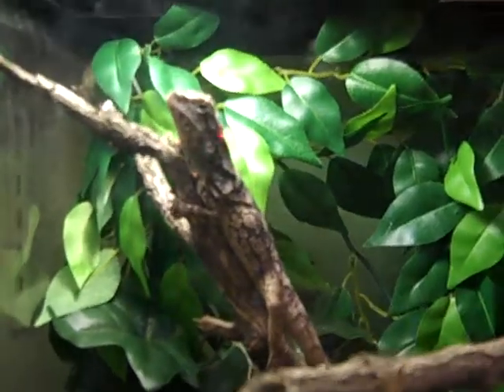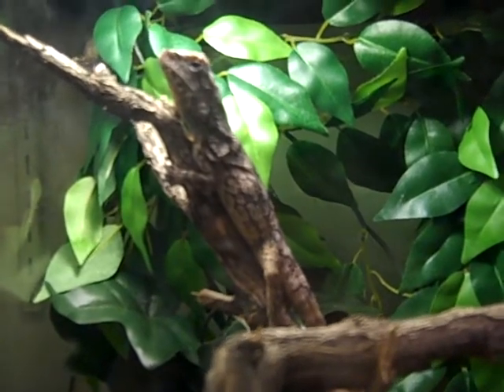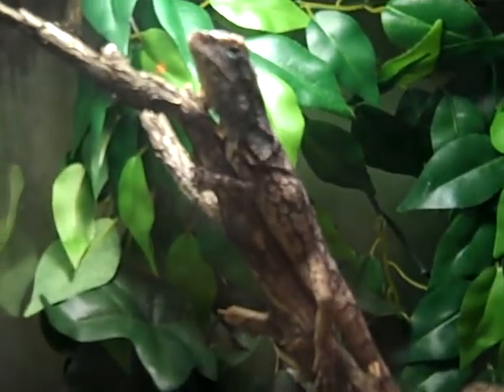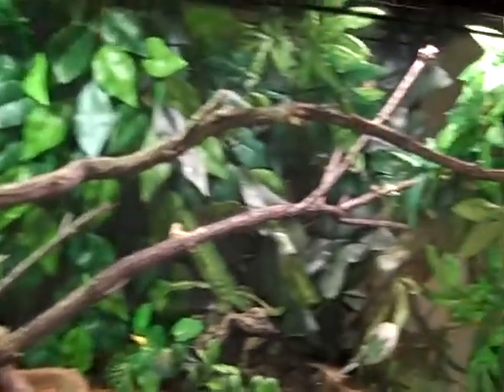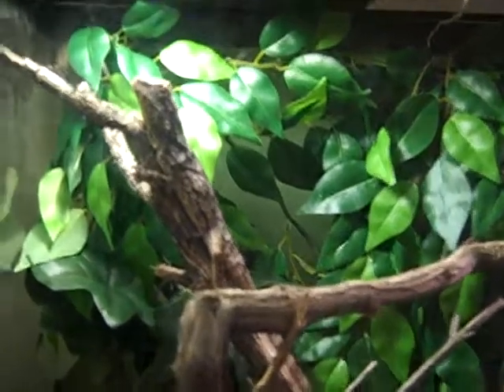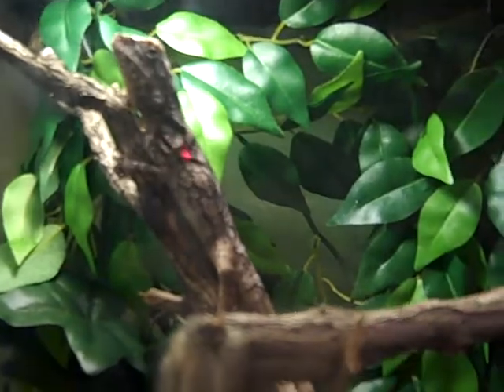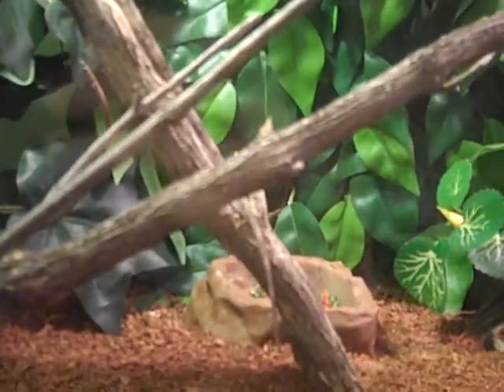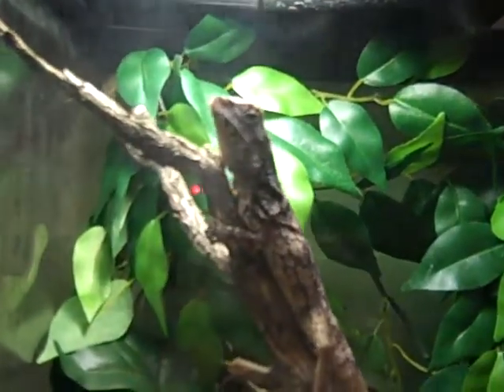Sneak-Peak: Frilled Dragon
My very first upload!

Short video of my baby New Guinea Frilled Dragon (Chlamydosaurus Kingii) basking, and her temporary enclosure.